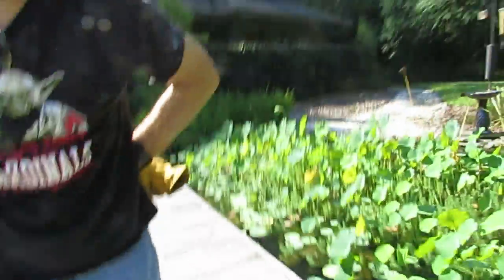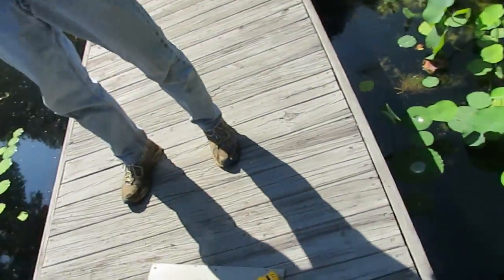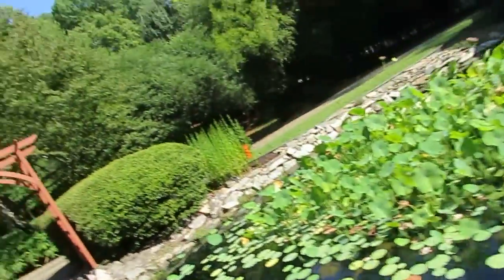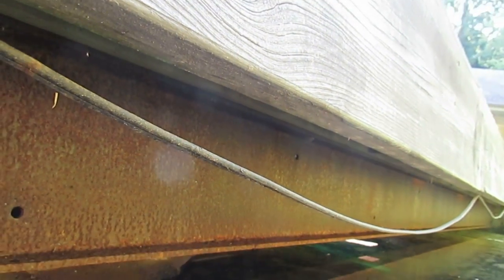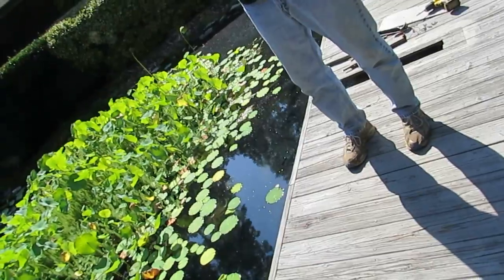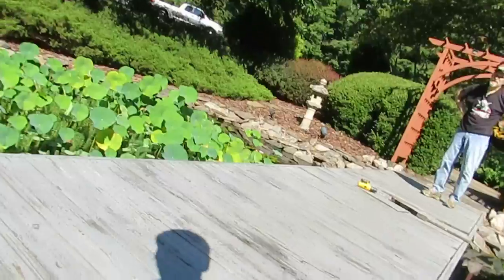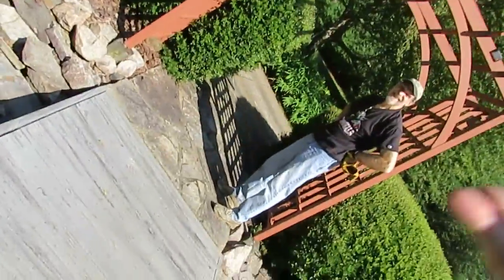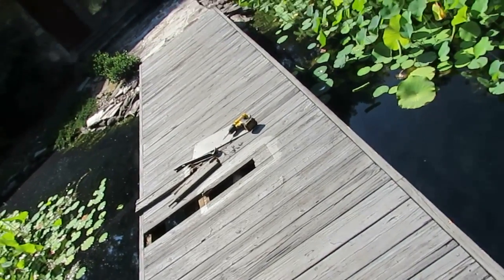Craftsman Direct, Handyman Home Improvement